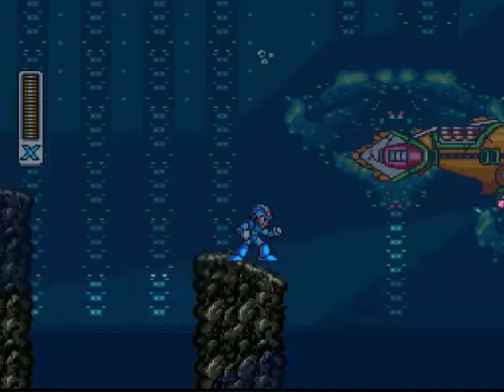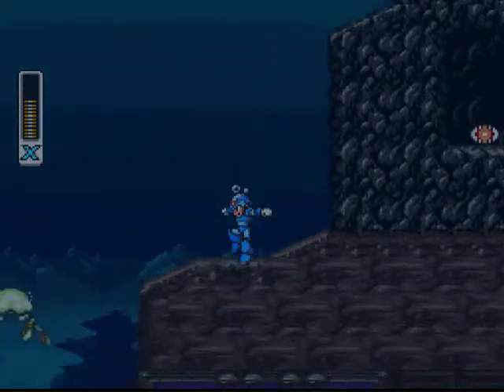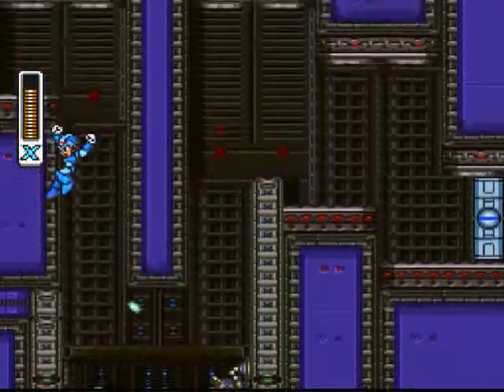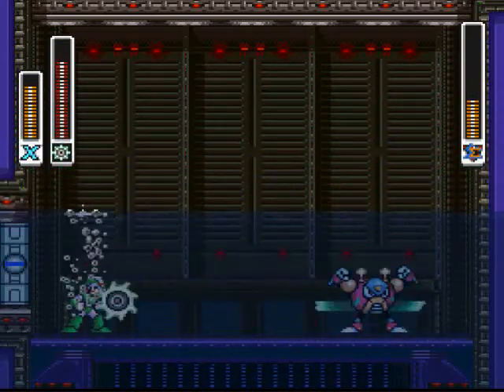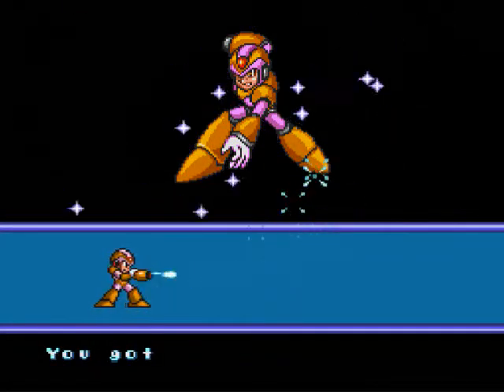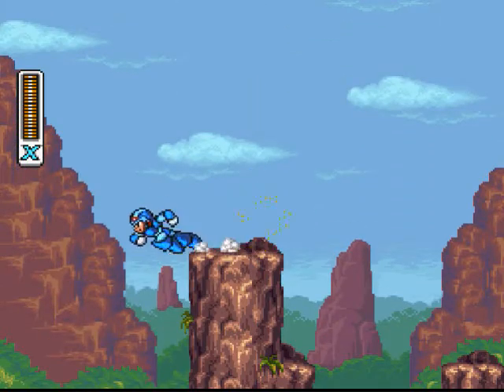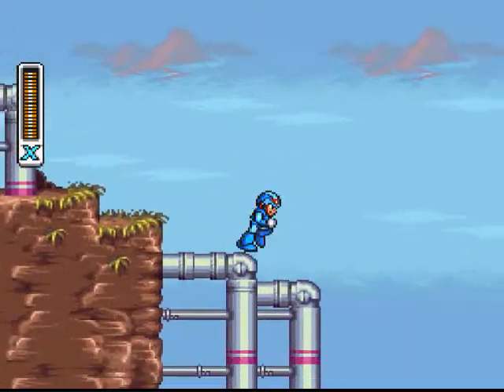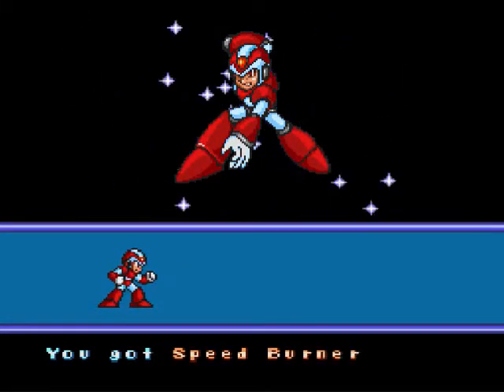Let's Play Mega Man X2 #03 - The Bubble and the Flame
After cracking some Bubbly Crab shell, Flame Stag must be doused now.